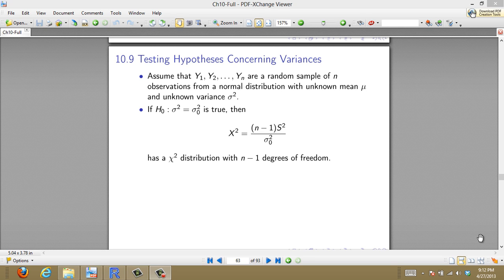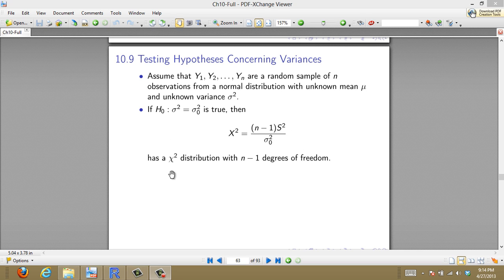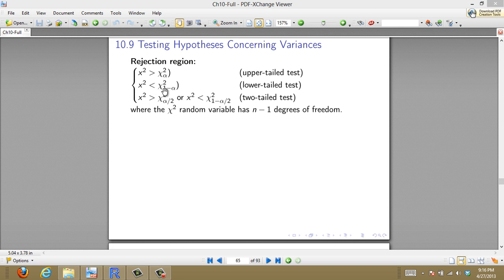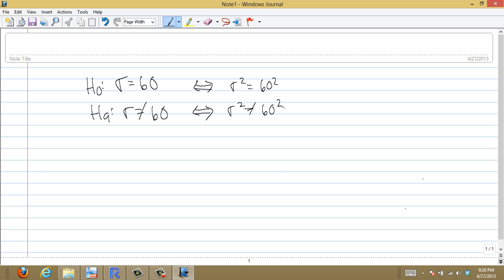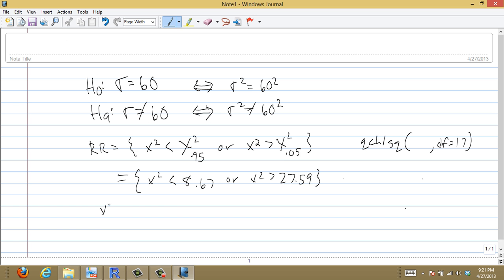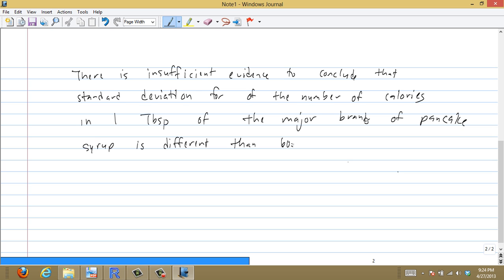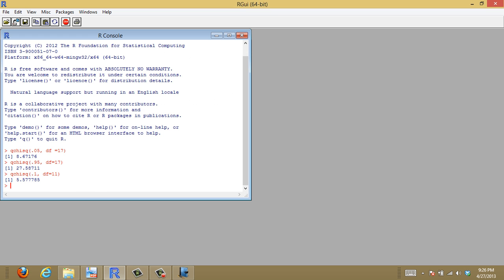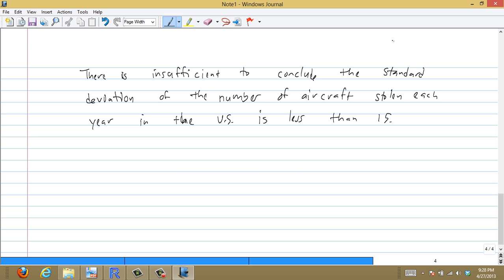Hypothesis Testing for Population Variances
Discussion of how to test hypotheses related to a single population variance from a normal population.